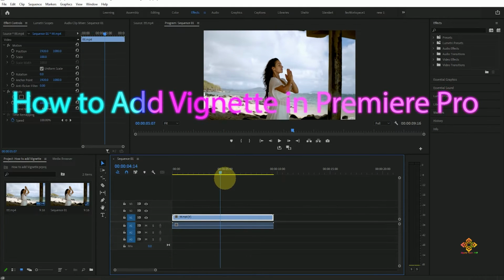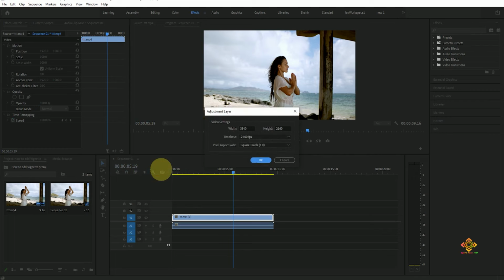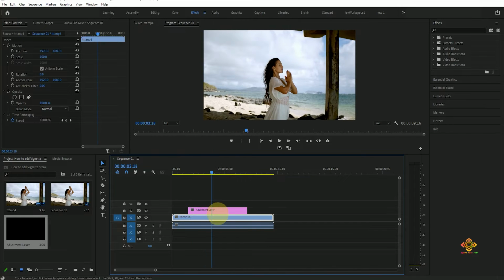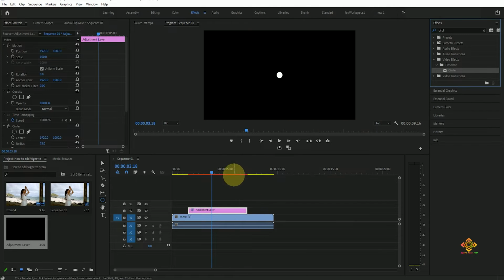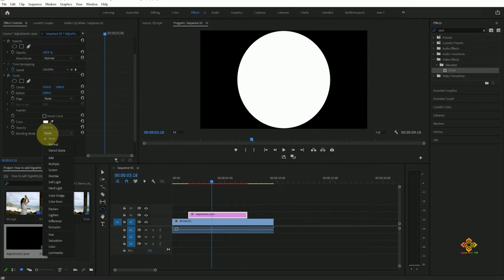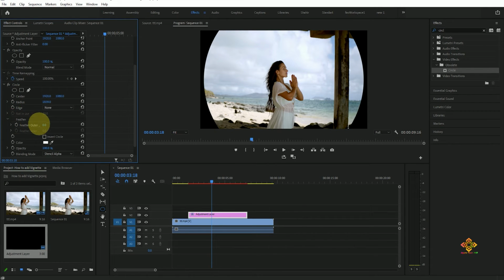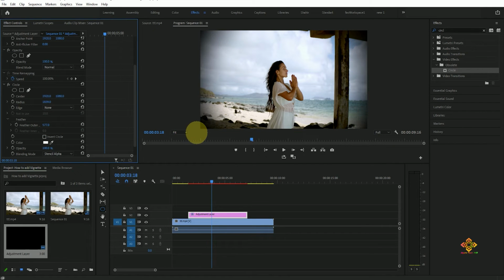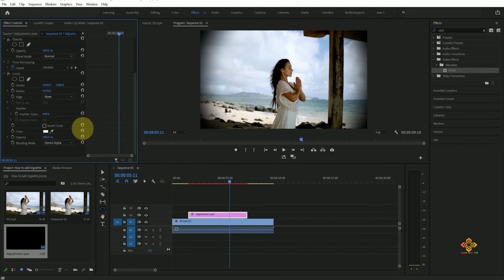Add a Vignette in Video Quick Way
In this tutorial video, you'll learn how to add a vignette effect to your video in a quick and easy way using Adobe Premiere Pro. A vignette is a popular video effect that adds a subtle darkening around the edges of the frame, drawing the viewer's attention to the center of the image and creating a more cinematic look.

Using Premiere Pro's built-in tools, you'll learn how to quickly and easily create a vignette effect that can be customized to fit the look and feel of your video project. You'll be guided step-by-step through the process of creating a simple vignette, adjusting the size and position of the effect, and adding a feather to create a smooth transition between the center of the image and the edges.

As you progress through the tutorial, you'll also learn how to adjust the brightness and contrast of your video to further enhance the vignette effect and create a more polished and professional look.

With clear and concise instruction, detailed demonstrations, and helpful tips and tricks, this tutorial video is the perfect resource for anyone looking to add a vignette effect to their video quickly and easily using Adobe Premiere Pro. Whether you're a beginner or an experienced video editor, this video will give you the tools you need to create stunning visuals that stand out from the crowd.